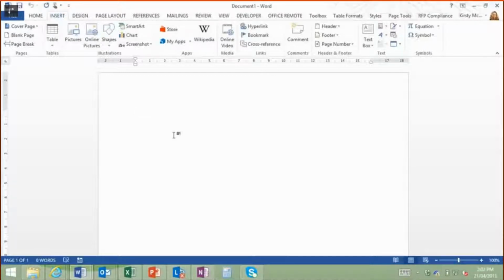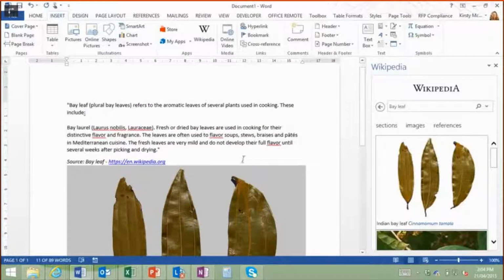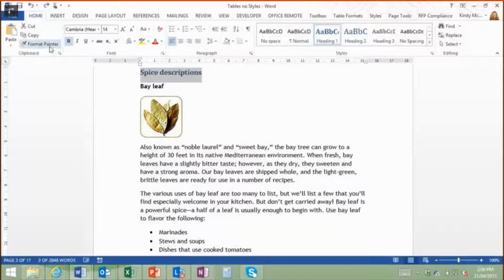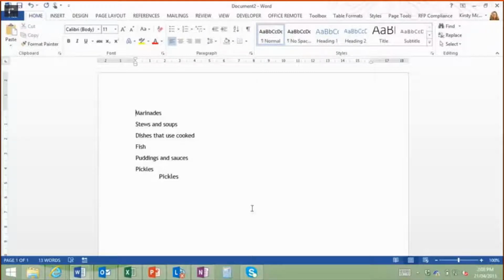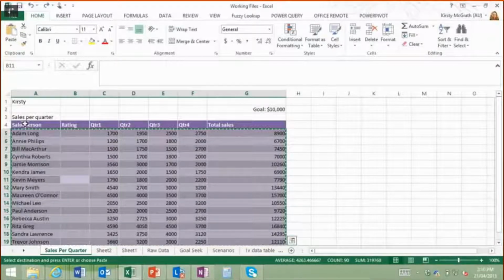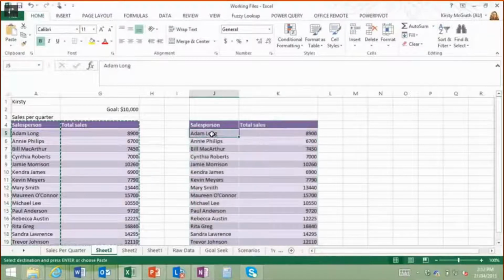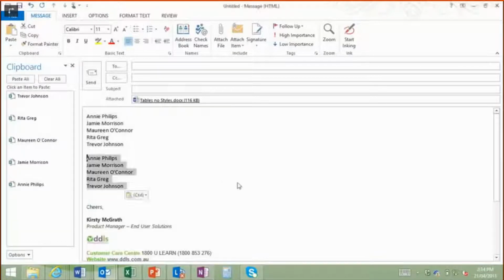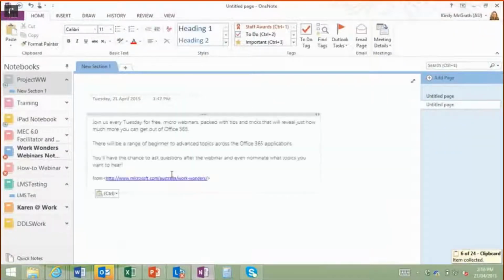Top shortcuts to move your content